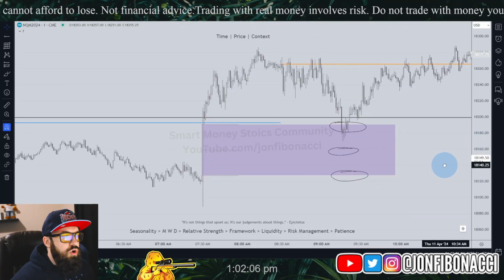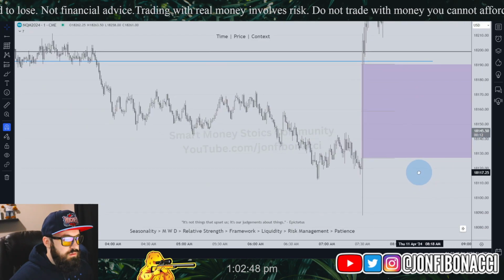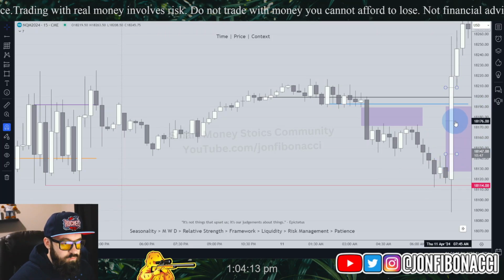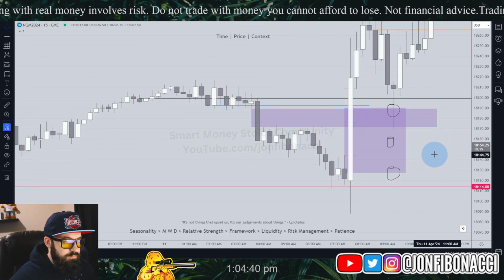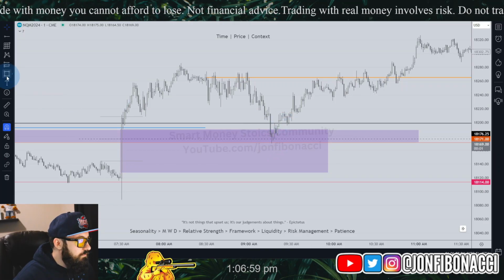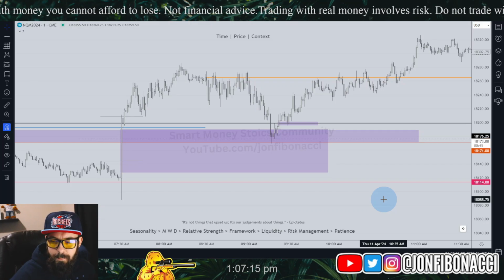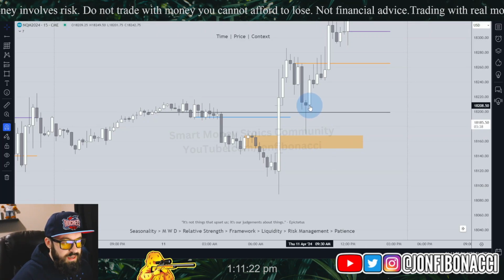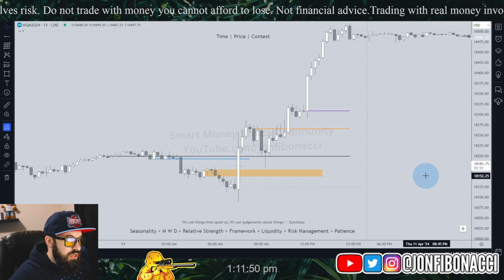Did you know THIS about imbalances?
If you want to learn more about imbalances, watch this video!

📈 Sign up for the Liquid Trader or Purchase a Liquid Trader challenge